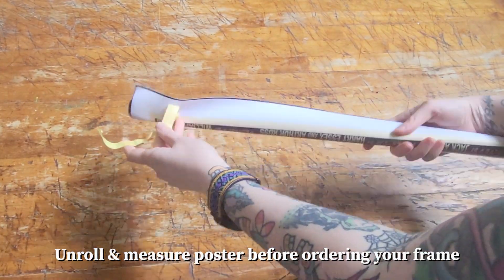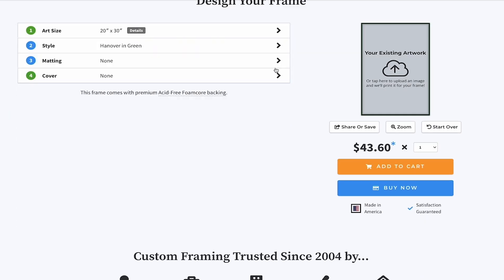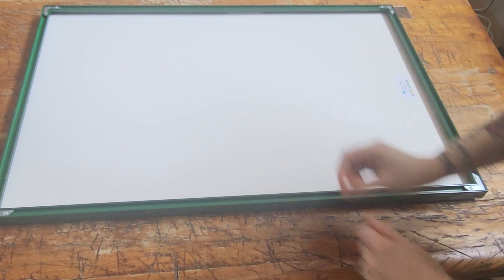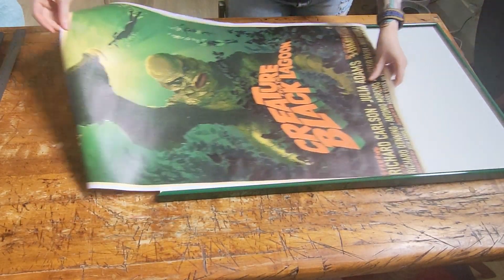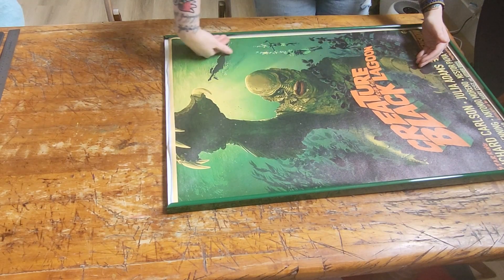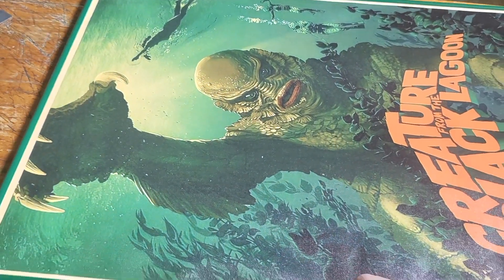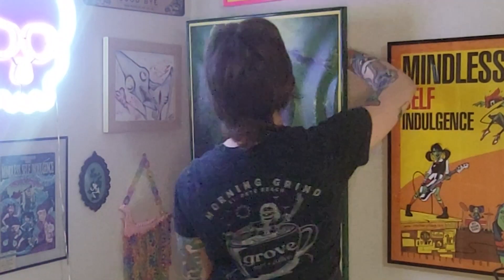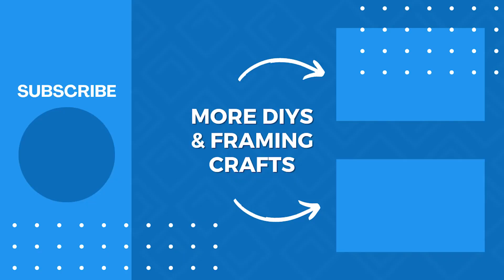The Secret to Perfectly Framing Vinyl Posters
Learn how to frame your movie posters!
🎯 From movies to promotional art, posters are a staple in our advertising culture. They can also make for some pretty cool home decor! If you are a movie buff, comic book addict, or music and pop culture enthusiast, framed posters are the perfect decor to add to your walls.

for more picture frame ideas!

🕰️ Timestamps:
0:00 Introduction
0:02 Materials Needed
0:12 Before You Order Your Frame
0:30 How To Design Your Frame
0:51 Let's Get Framing
2:21 Hang and Enjoy
2:31 Recycle The Packaging

♻️ Sustainability Commitment
📦 Fair Shipping Policy